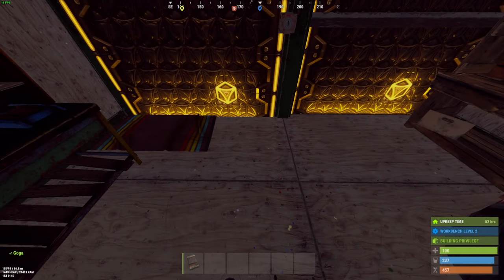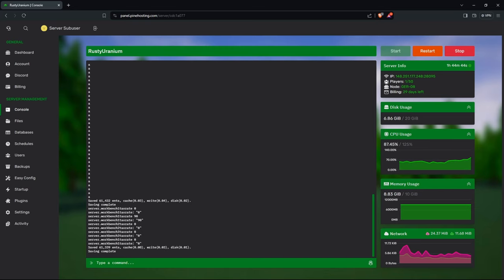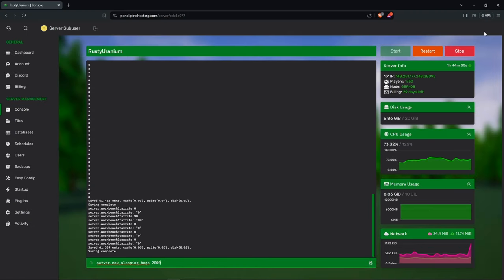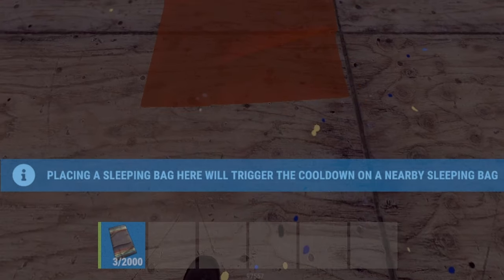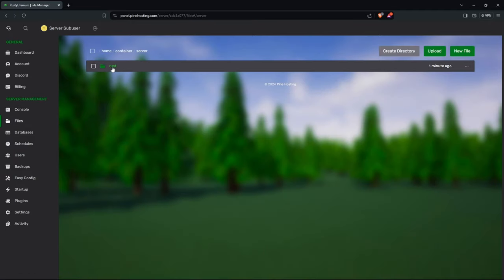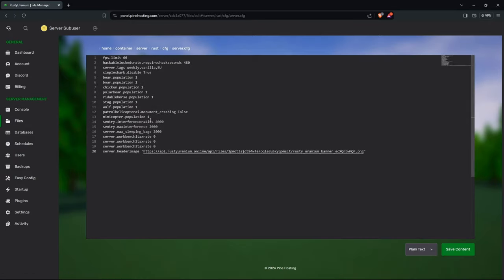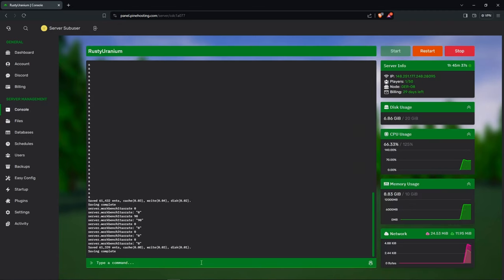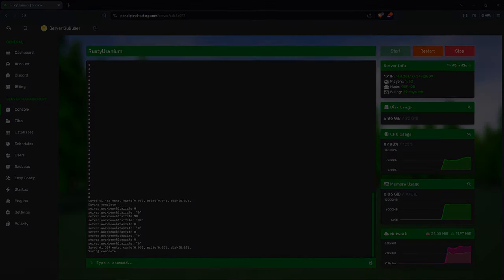Change Sleeping Bag Limit For Rust Server - Rust Admin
▪ System Specs:
1. Casing: CoolerMaster MasterBox Lite 5 RGB
2. Processor: Core i5 8600k 3.6GHZ
3. Card: MSI VENTUS 3X RTX 3070Ti 8GB
4. Mobo: ASUS TUF H310 PLUS
5. RAM: Ripjaws 16GB 3200Mhz
6. SSD: ADATA 120GB
7. HDD: 1TB Bracuda - 64MB Cache
8. Monitor: Dell S2240L / Borderless / 60Hz / 21.5 Inches
9. Mouse: Logitech G402
10. Keyborad: Any Cheap Dell Keyboard
11. Recorder: Geforce Experience
12. Streaming Software: OBS / Geforce Experience
13. Internet Bandwidth: 16Mbps
14. ISP: Instacom
15. Bitrate: 7000Kbps
16. Mic : Rode NT USB Mini